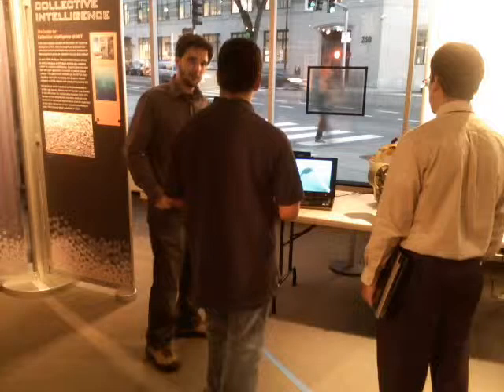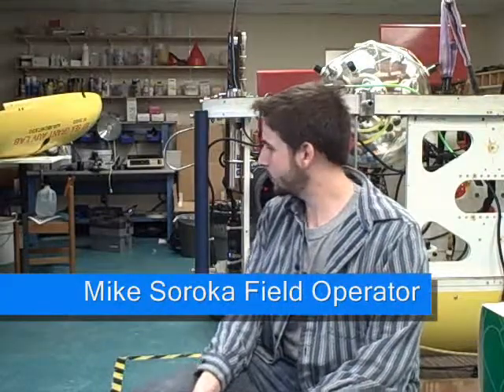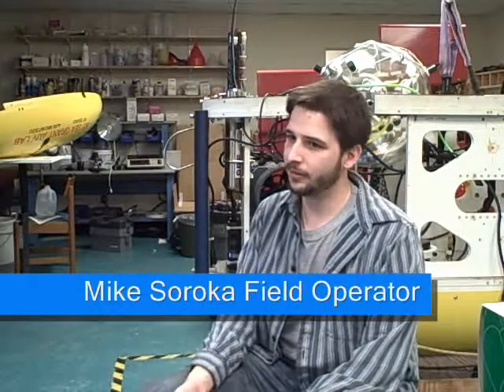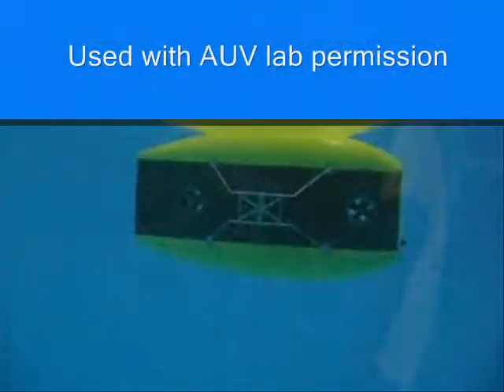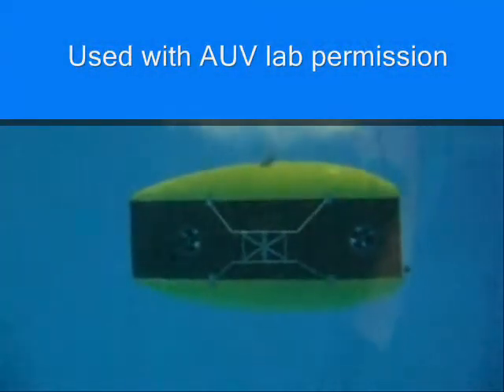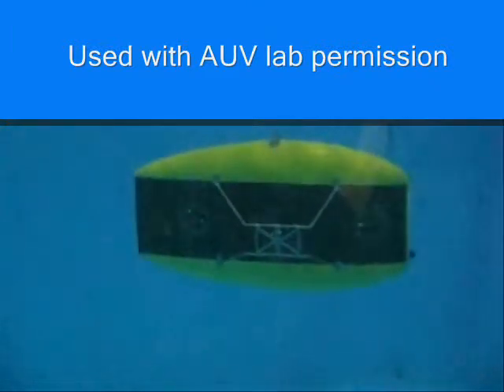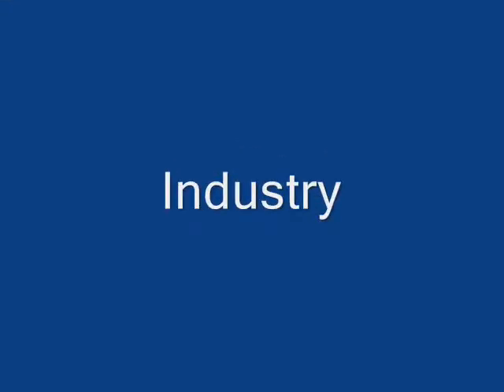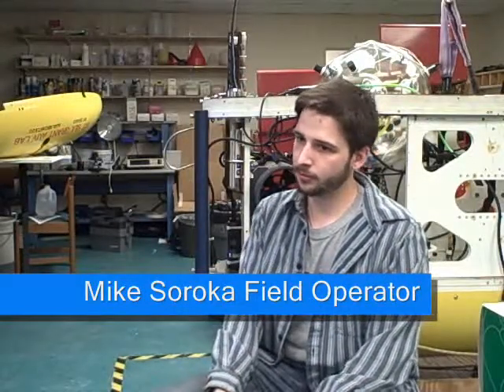Underneath the AUV Lab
The robots made at MIT's Autonomous Underwater Vehicles Laboratory explore beneath the surface of the ocean without a pilot or remote control.